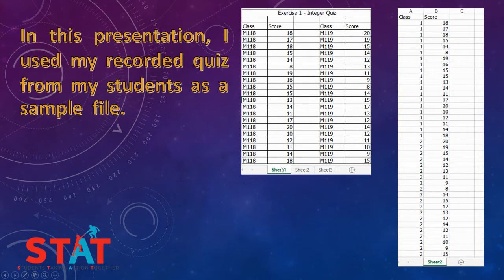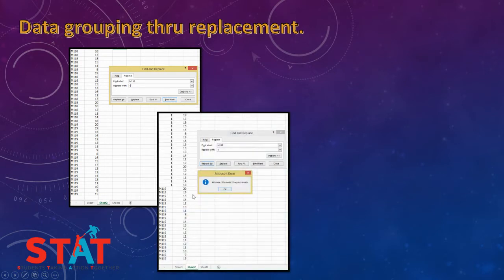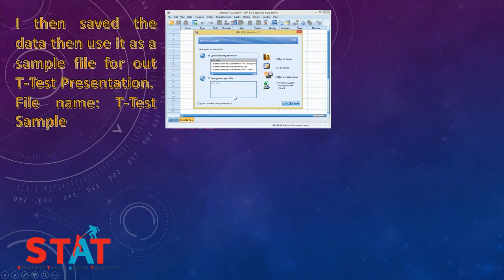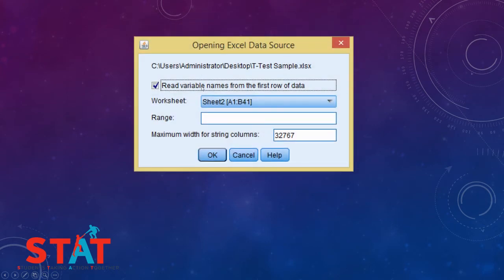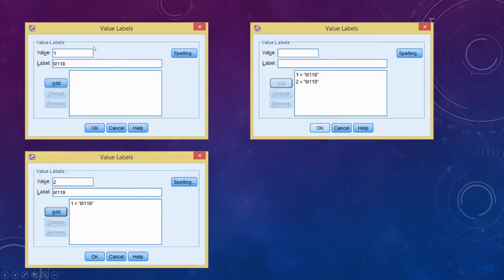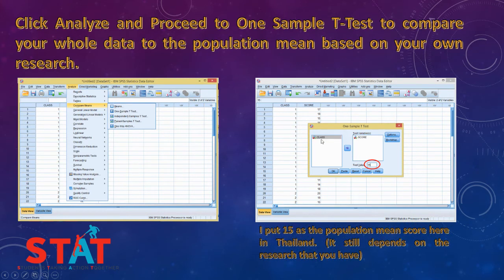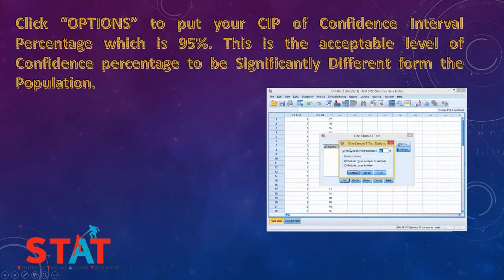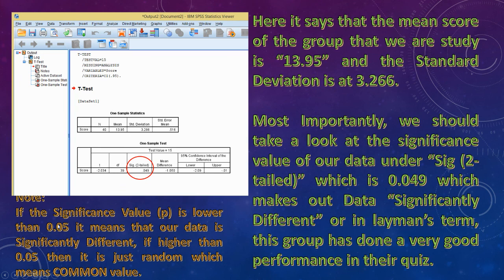ONE SAMPLE T-TEST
From excel to SPSS- one sample T-test